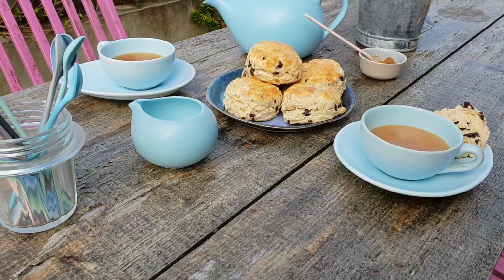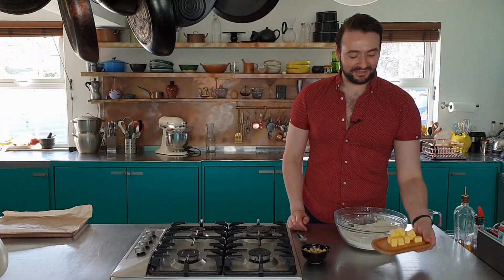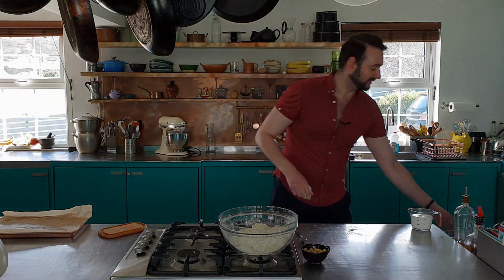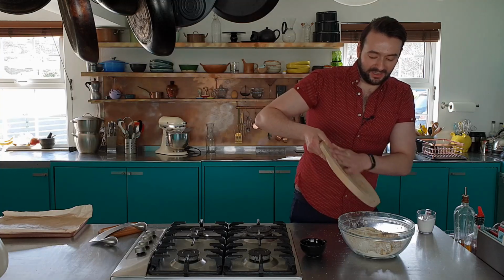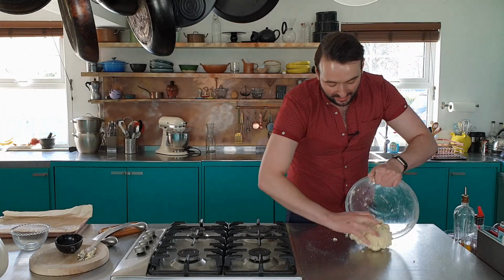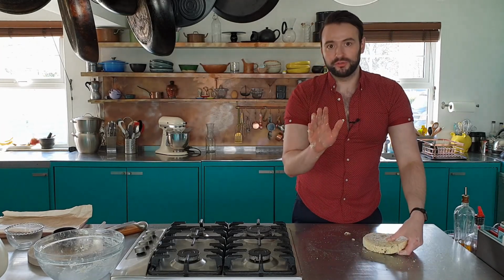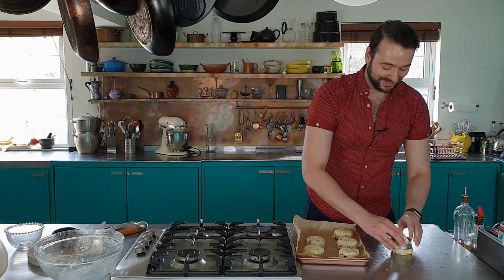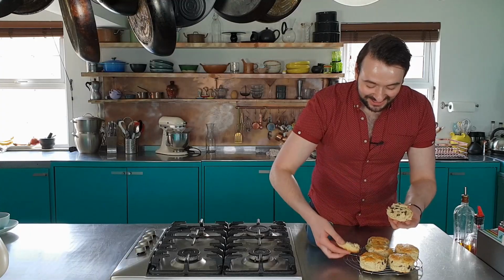Chocolate Hazelnut Scones Recipe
Delicious & quick these scones are excellent served with lots of orange marmalade.
-  325g Plain Flour
- 2 teaspoons Baking Powder
- 1 1/2 teaspoons fine salt
- 75g cold butter (cut into cubes)
- 25g Caster sugar
- 100g Dark Chocolate Chips
- 75g Hazelnuts (Roughly chopped)
- 175ml buttermilk
1 x egg ( beaten)